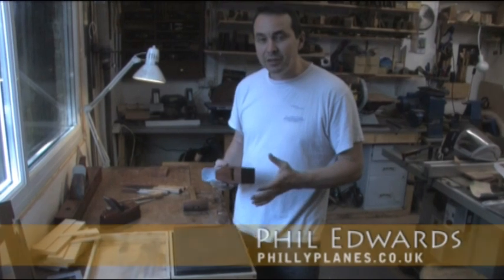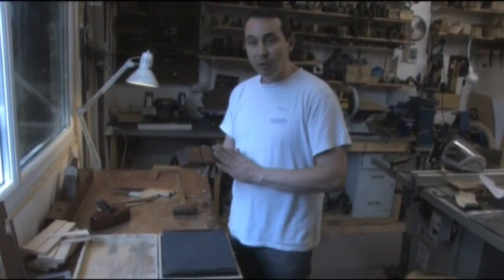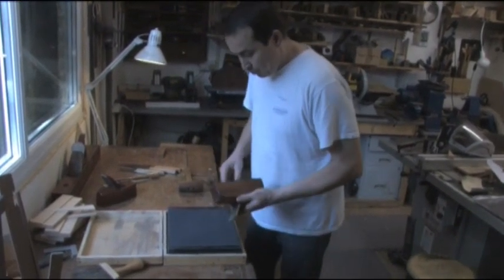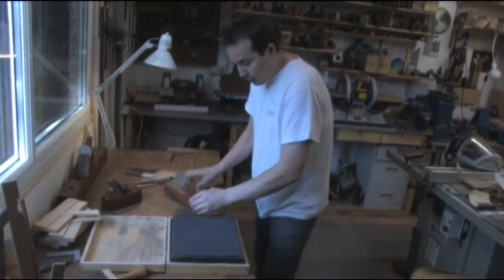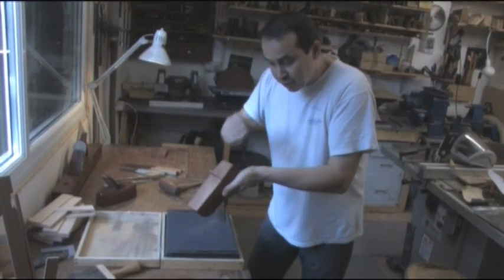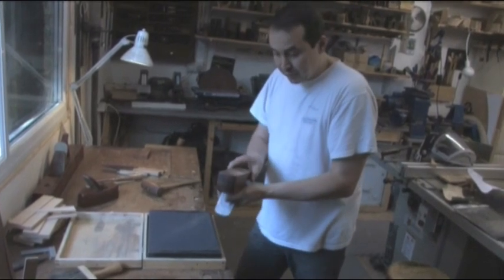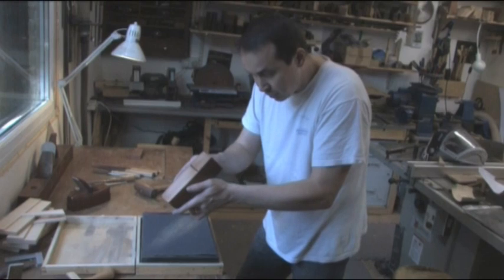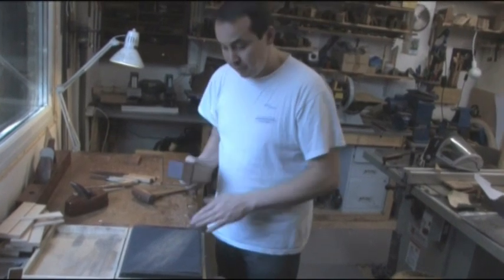Flattening the sole of a Wooden Hand Plane with Phil Edwards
In this quick tip from master wooden hand plane maker, Phil Edwards, we learn how to keep the sole of a wooden hand plane flat. This video was filmed in Dorset, England at Phil's woodworking workshop.